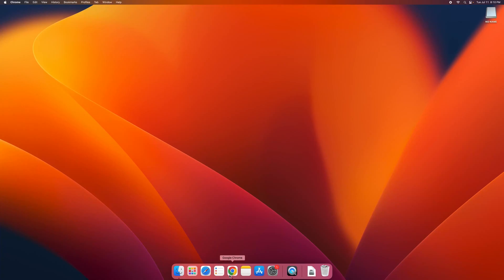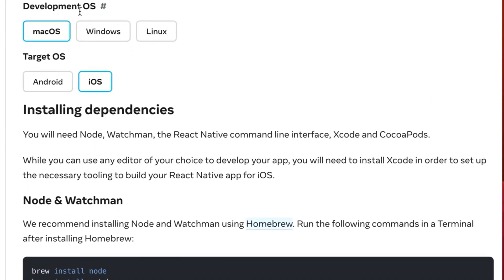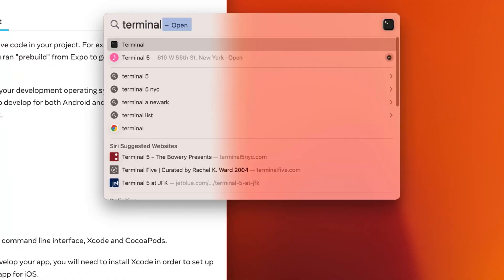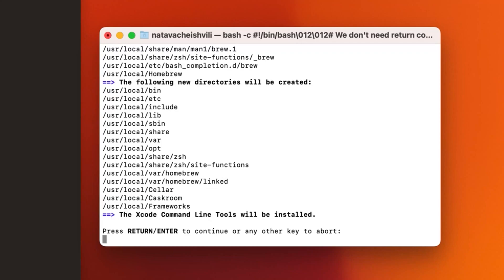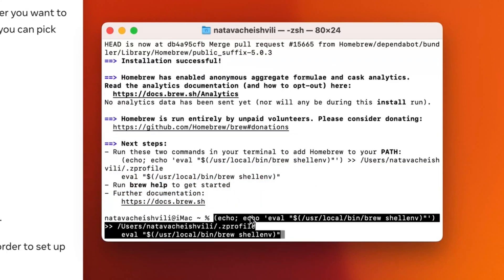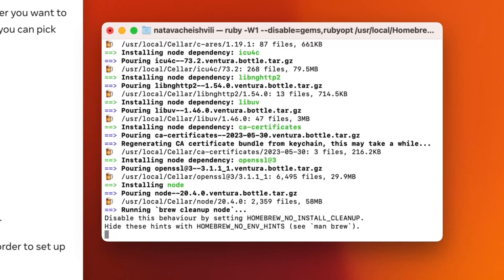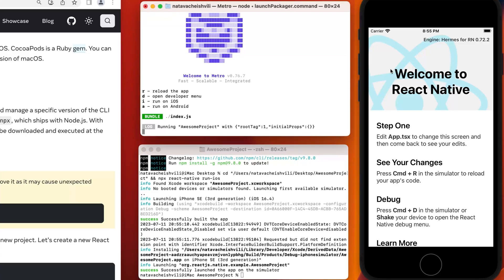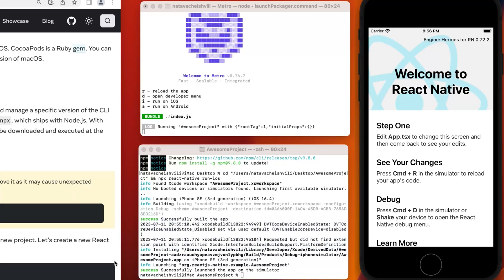React Native CLI Setup for macOS (iOS)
🚀 Ready to take your React Native CLI skills to the next level? Look no further!
👋 Join my Udemy course on React Native CLI, the ultimate guide that covers all the concepts you need to know, whether you're a beginner or an experienced developer

This course was taken this year and is meticulously kept up-to-date, making it the perfect companion for your learning journey. 📚💻

In this step-by-step YouTube tutorial, I'll guide you through the process of installing React Native CLI for iOS on macOS. If you're a developer looking to build and deploy stunning mobile applications for iOS using React Native, this video is for you! React Native is a popular framework that allows you to create cross-platform apps with ease, and getting it set up on your macOS machine is the first step towards app development success.

🔥 Key Moments 🔥
00:00 - Introduction
02:27 - Prerequisites
03:26 - Installing Homebrew
04:44 - Installing Node.js and npm
07:36 - Xcode Setup
11:07 - Installing Cocoapods
13:46 - Creating a New React Native Project
15:13 - Running the Project on iOS Simulator

In the beginning, we'll cover the prerequisites, including installing Homebrew, a package manager for macOS that will make the installation process much smoother. Then, we'll install Node.js, essential tools for React Native development. Next, we'll set up Xcode, Apple's integrated development environment, which is a crucial component for iOS app development.

After the groundwork is laid, we'll dive into installing cocoapods. We'll also show you how to create a new React Native project and run it on the iOS Simulator, so you can see your app come to life right on your computer.

Throughout the video, I'll provide bonus tips and troubleshooting advice to help you overcome common issues that may arise during the installation process.

🔑 Key Takeaways 🔑
By the end of this tutorial, you'll have React Native CLI up and running on your macOS system, ready to embark on your iOS app development journey. React Native allows you to leverage your JavaScript skills to build high-quality mobile apps, and with this installation guide, you'll be well-prepared to create iOS apps that stand out.

🚀 Get started with React Native CLI for iOS on macOS today and unlock the full potential of mobile app development! Happy coding! 🚀